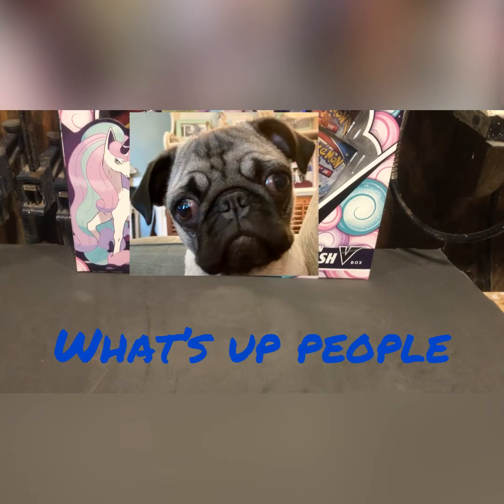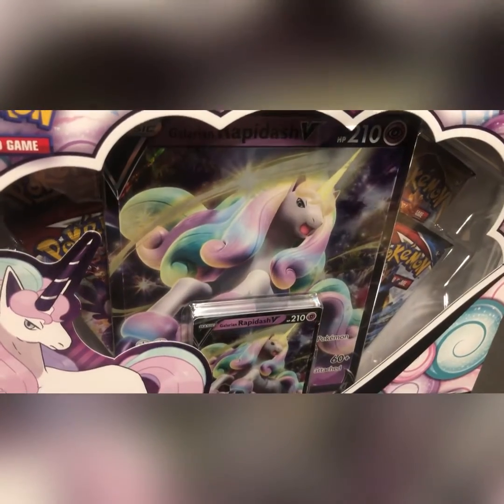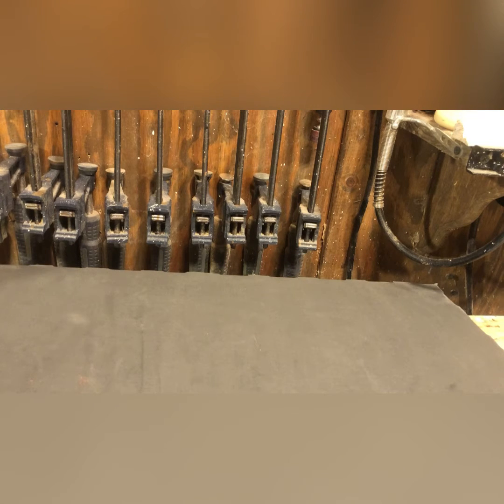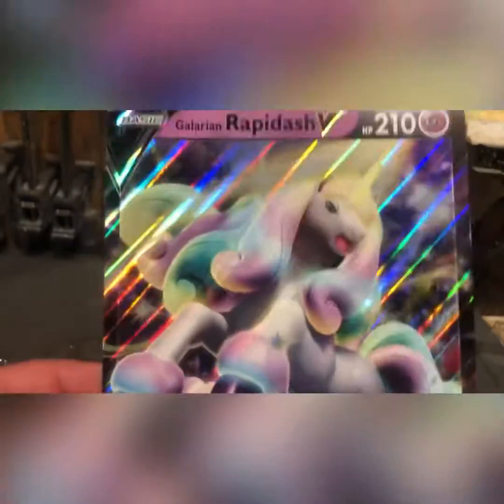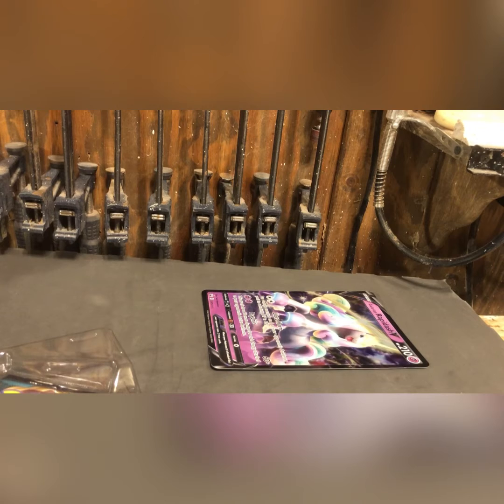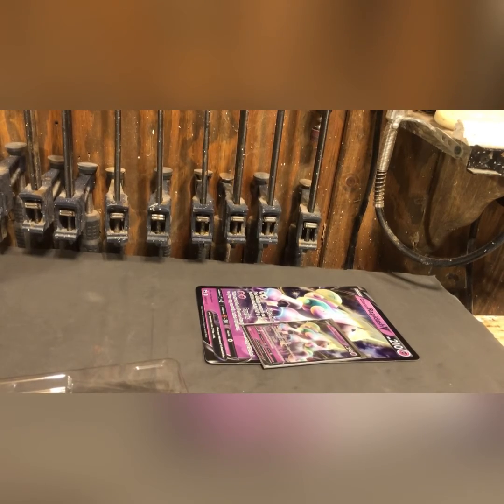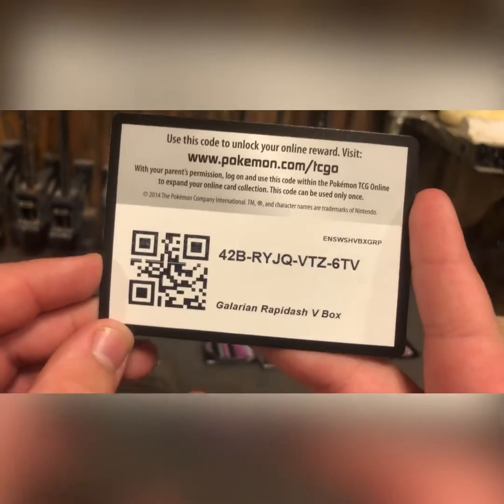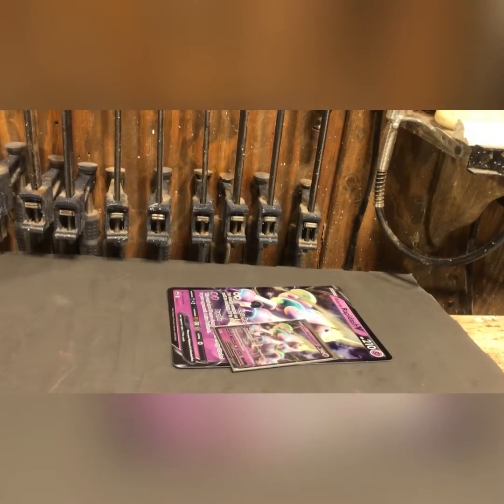Galarian rapidash v box